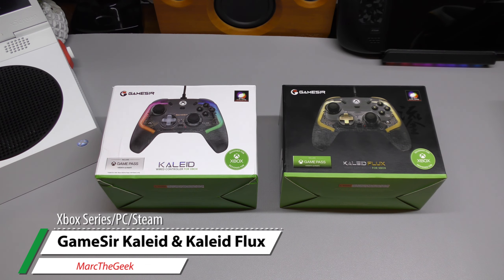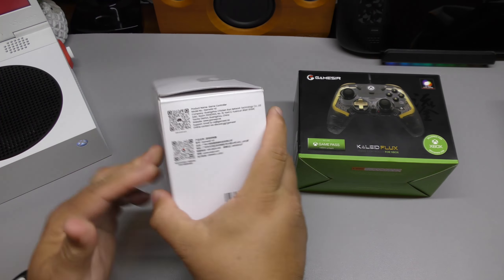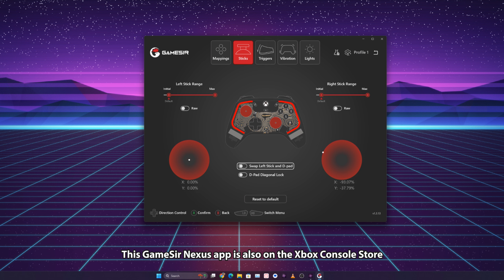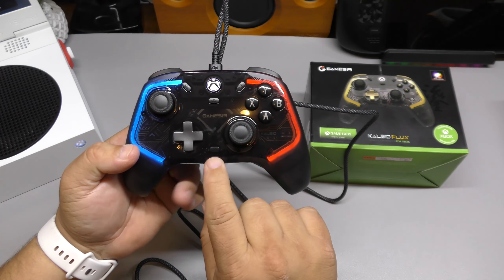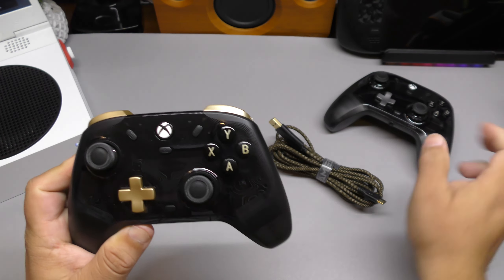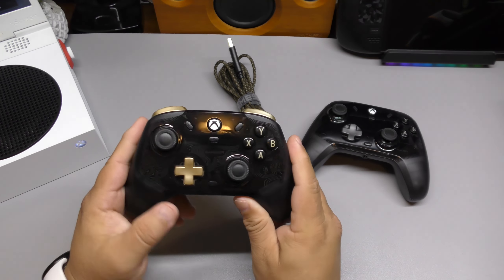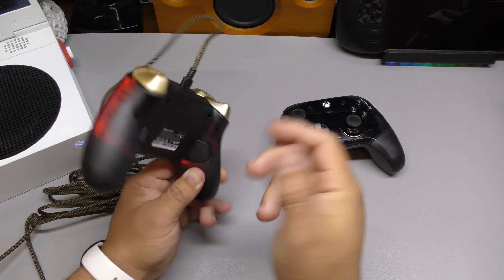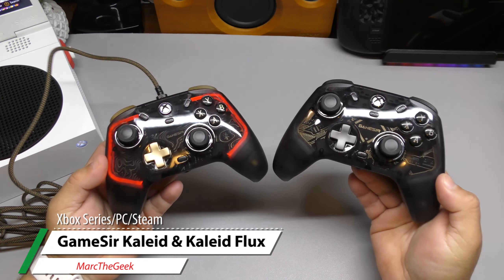GameSir Kaleid & Kaleid Flux Xbox Controllers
Here I unbox and share a look at the new GameSir Kaleid & GameSir Kaleid Flux for the Xbox Series X|S, Windows & Steam. This was sent to me so I can share with you so I hope you like the video.